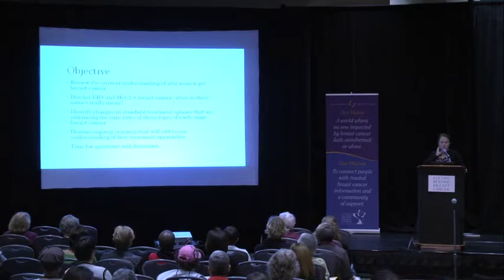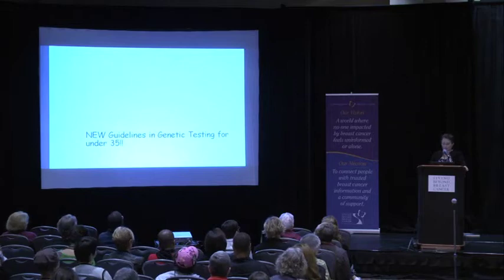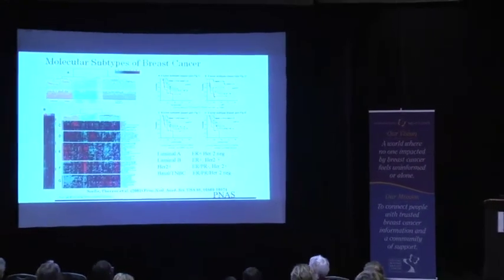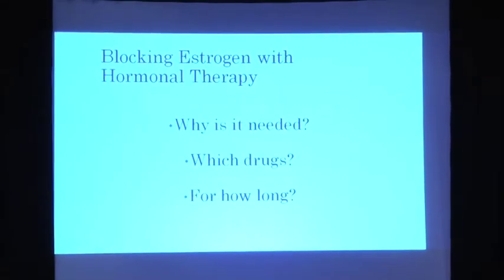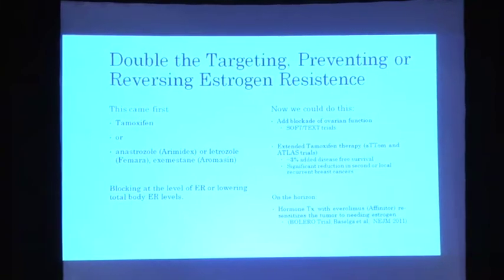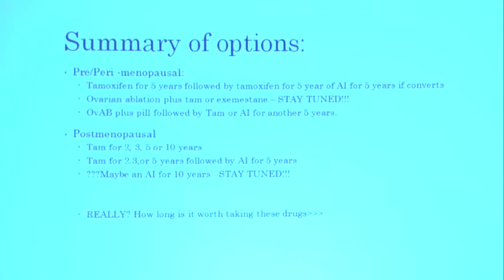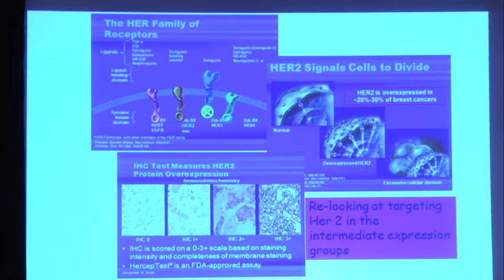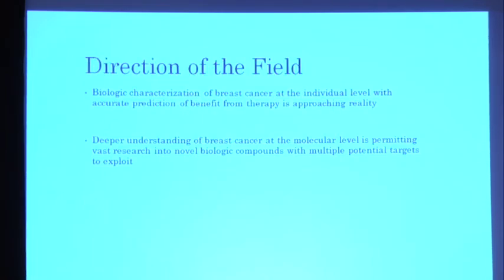New in Targeted Therapies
This video provides a look at the latest targeted therapy research to help you understand how it applies to your own care and ongoing health concerns. You'll also learn more about navigating your treatment options.